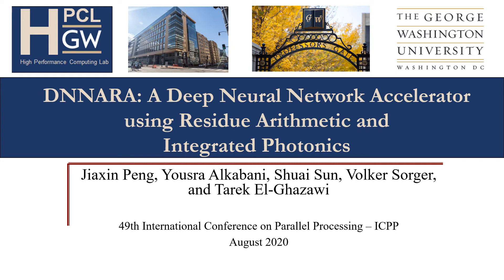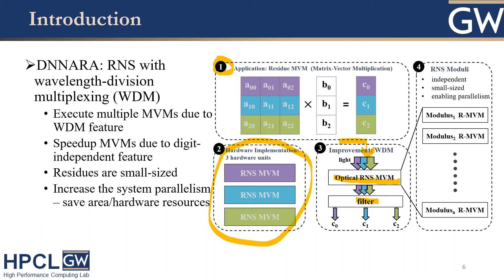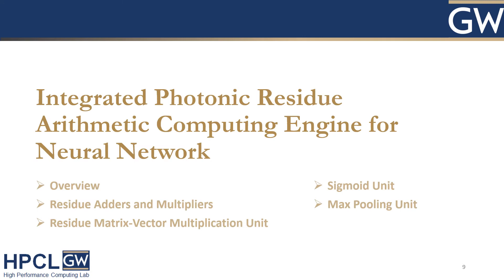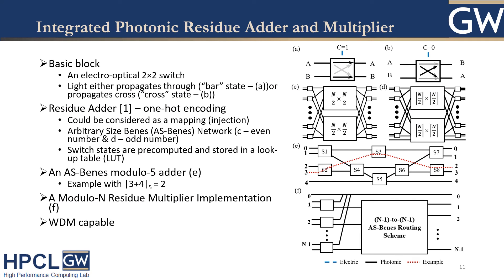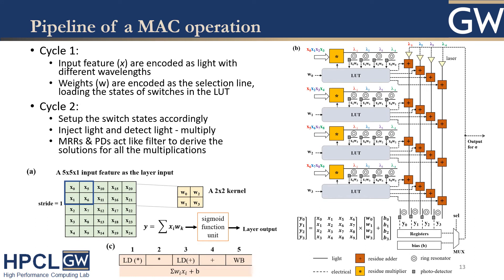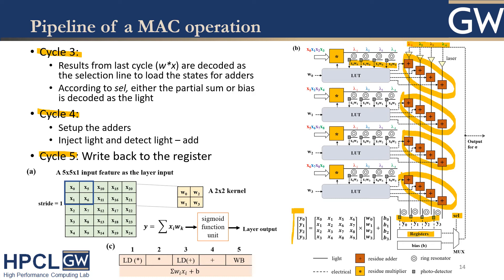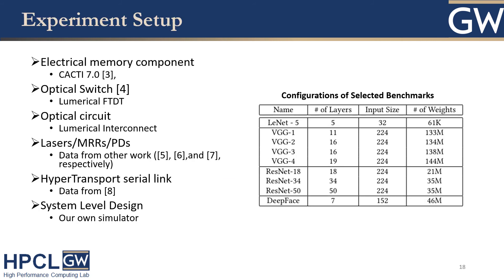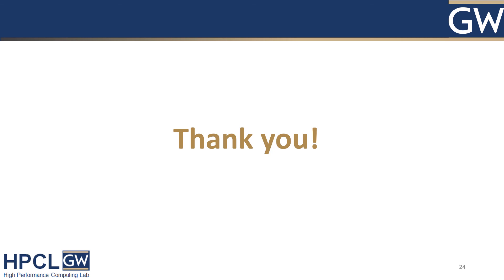DNNARA: A Deep Neural Network Accelerator using Residue Arithmetic and Integrated Photonics